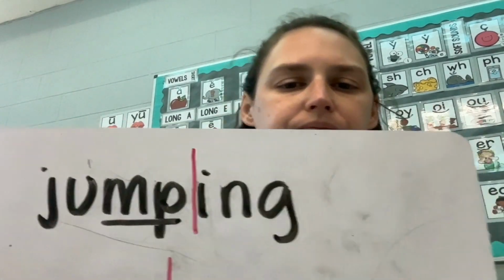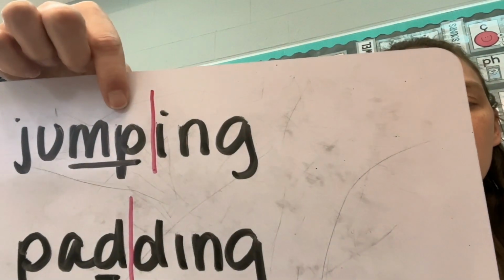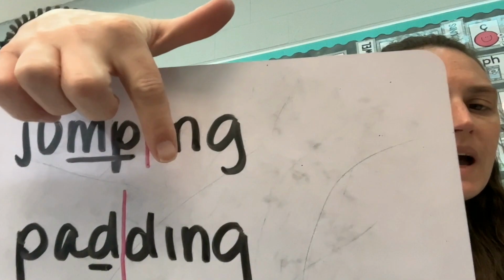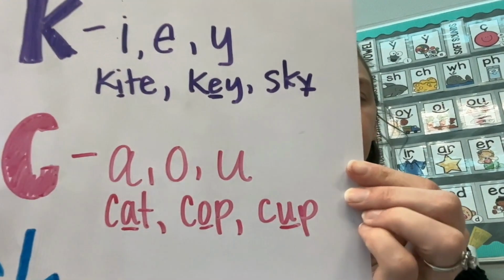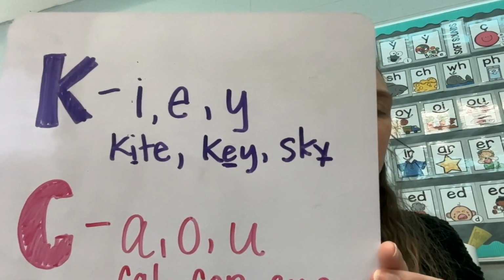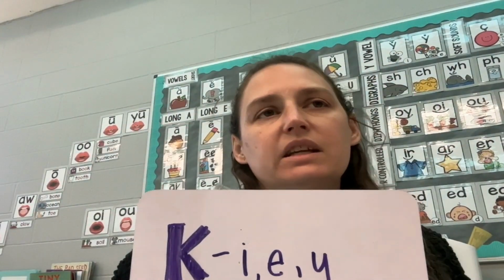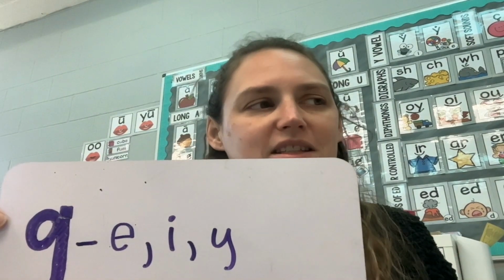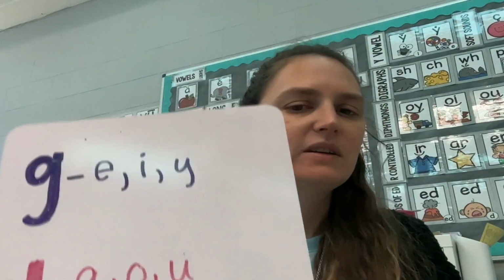Sounds of /k/ and /j/